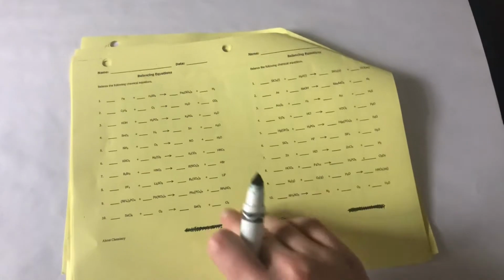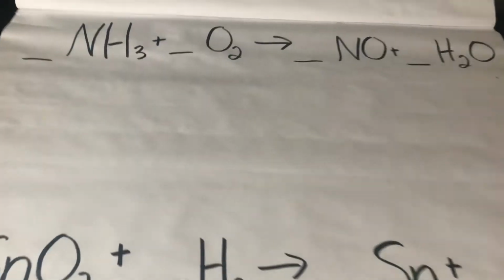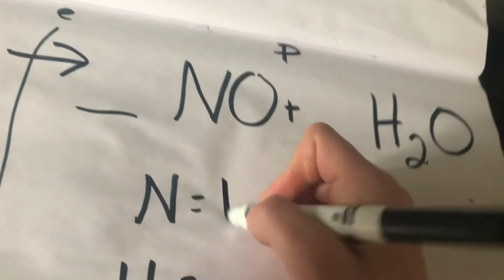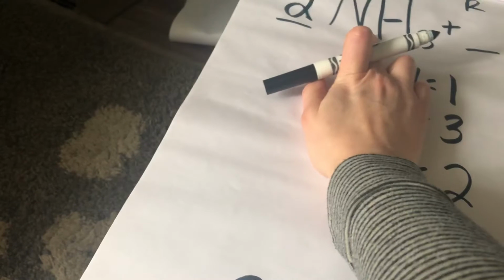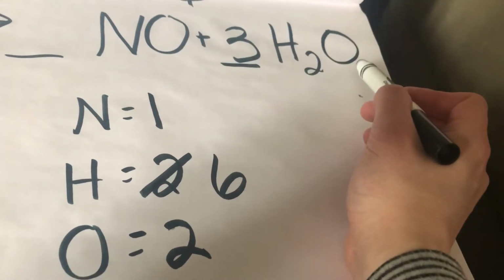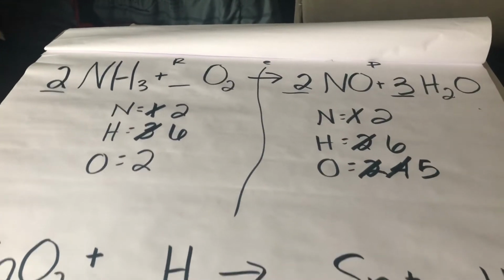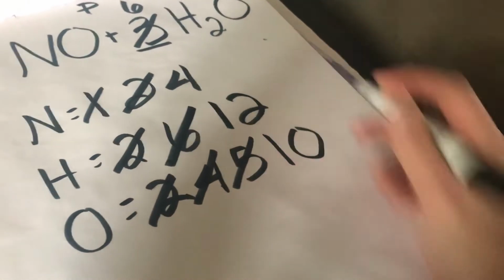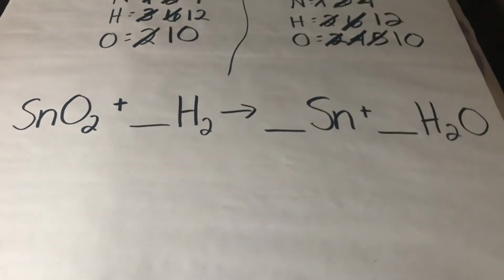Balancing Equations Hard-ish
Balancing equations- first video- but a little tricky with regards to beginning balancing.